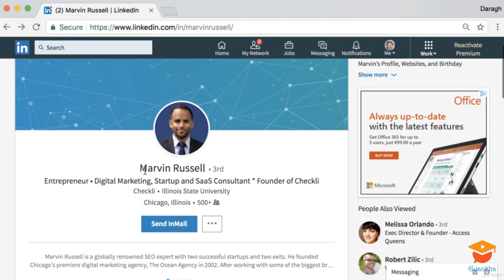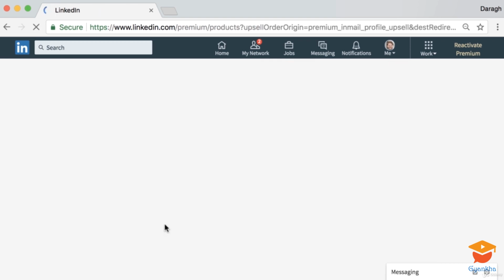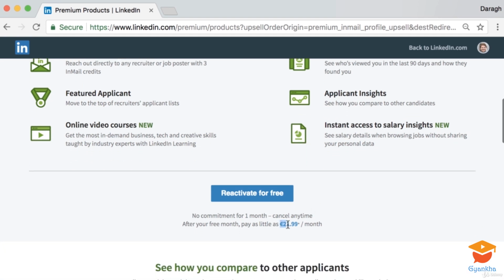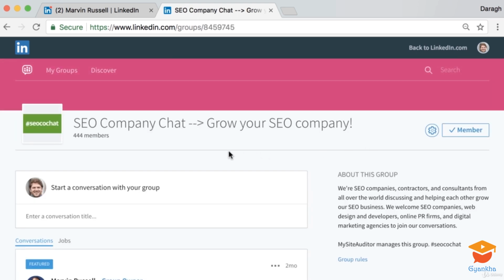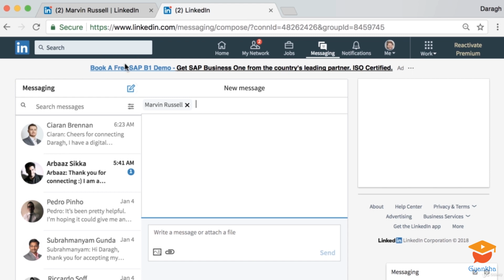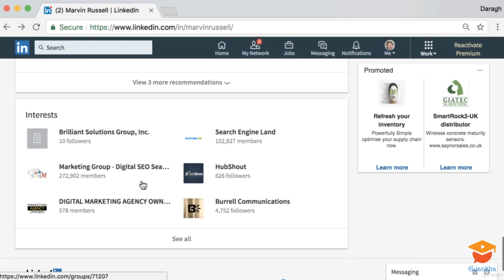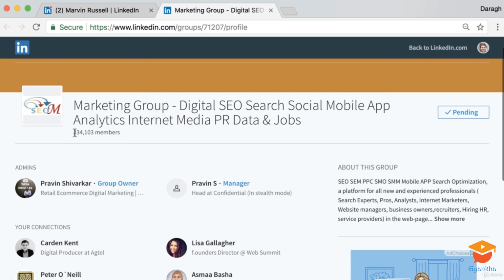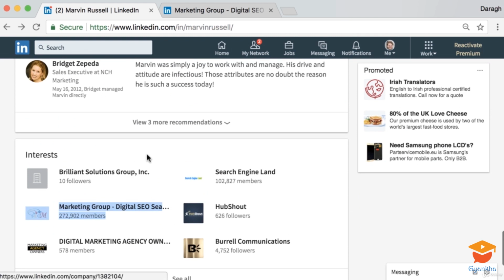Linkedin InMail Hack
Linkedin Marketing